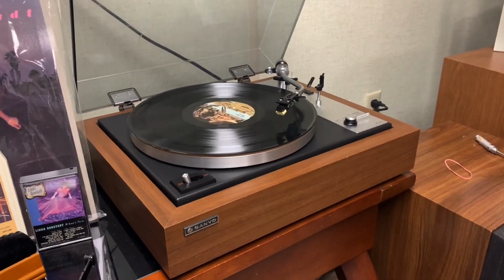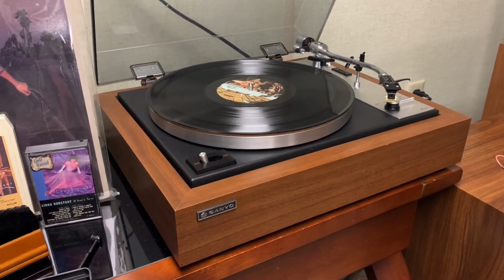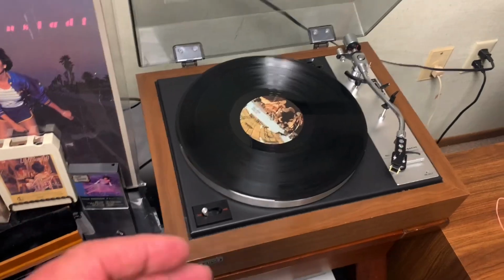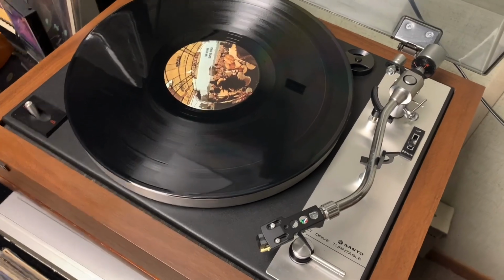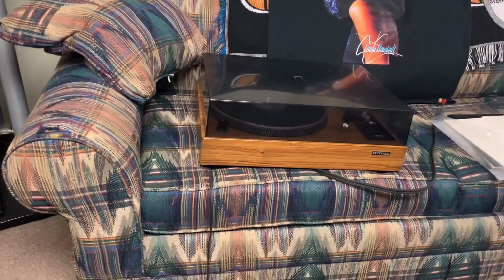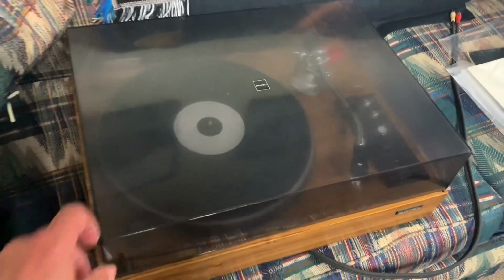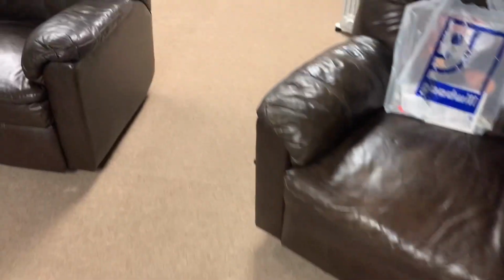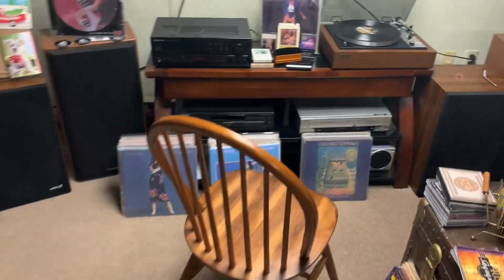A New Turntable Added to my Collection.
The Sanyo TP 600 SA is added to the stable of turntables.  Plus a look at some turntables in my collection

My other turntables   RP 3000 Rotel , Sanyo TP 1020 and a SL- B202 Technics